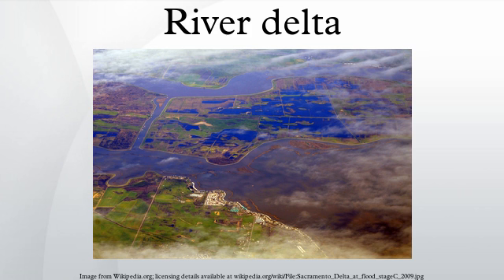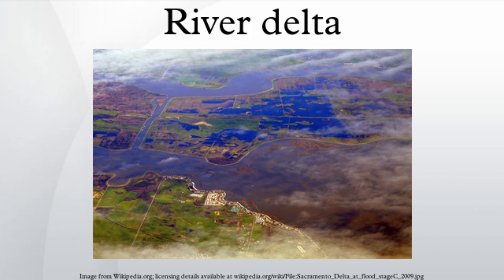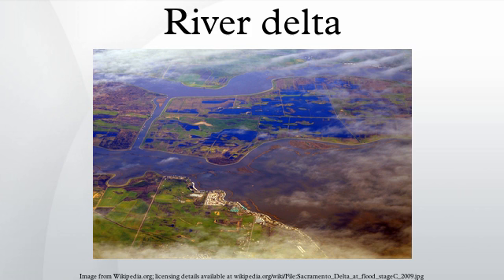River delta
A river delta is a landform that forms at the mouth of a river, where the river flows into an ocean, sea, estuary, lake, or reservoir. Deltas form from deposition of sediment carried by a river as the flow leaves its mouth. Over long periods, this deposition builds the characteristic geographic pattern of a river delta.
Despite a popular legend, this use of the word delta was not coined by Herodotus.